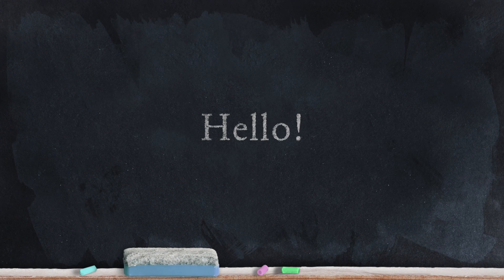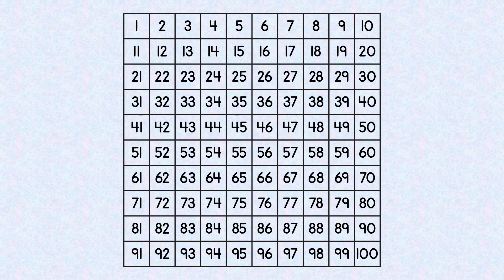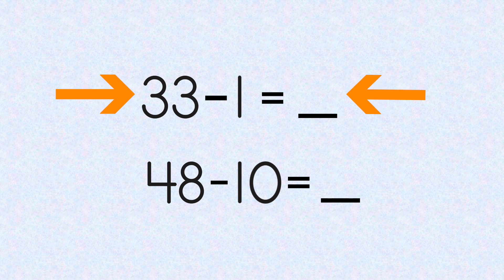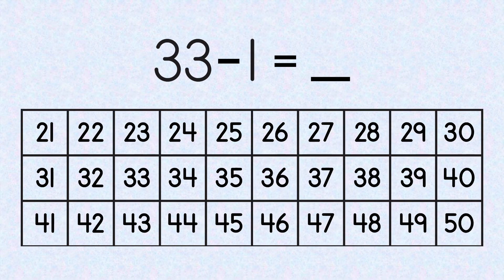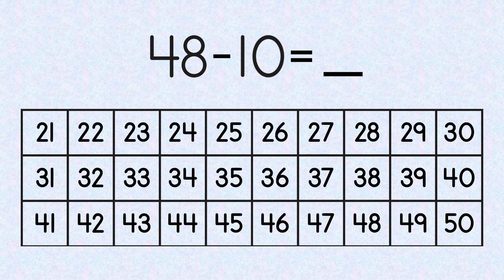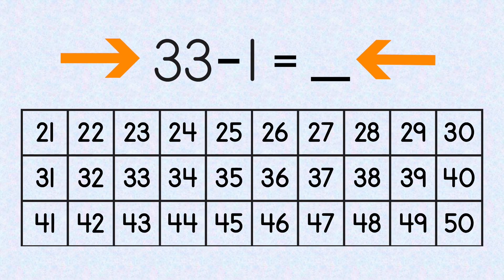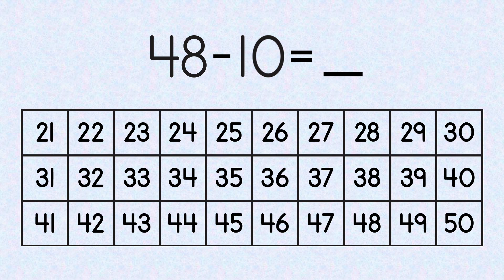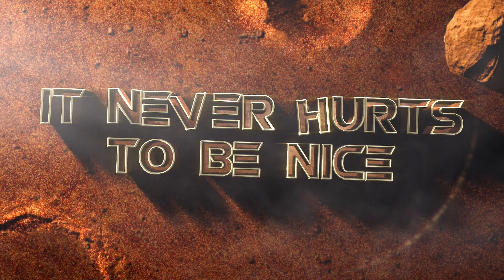Subtract ones and tens with a hundreds chart.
Teachers and parents, use this video to show students how to SUBTRACT 1's AND 10's using a HUNDREDS CHART.

00:00 Intro
00:15 Hello there!
00:41 Hundreds Charts
01:40 Subtract Ones
02:11 Subtract Tens
02:49 Review
03:47 Thank you!
04:08 It never hurts to be nice!